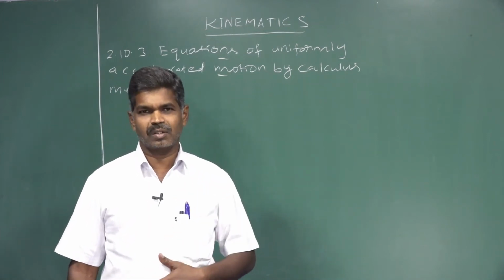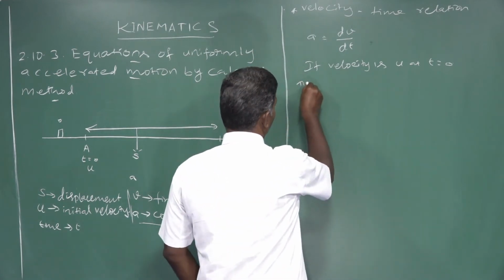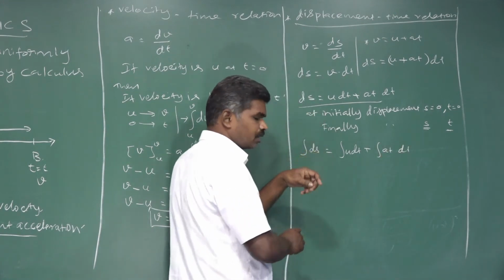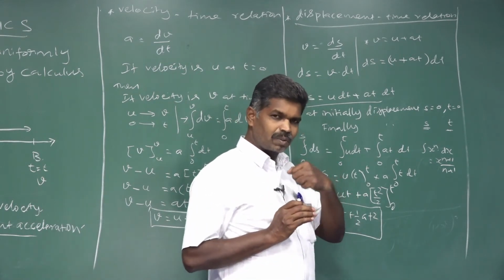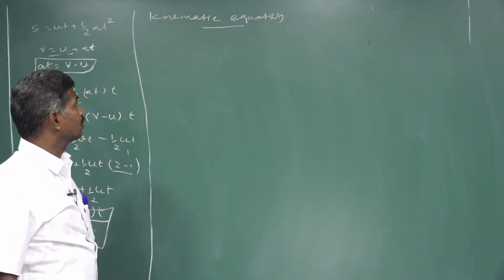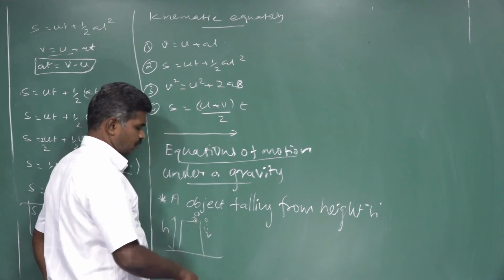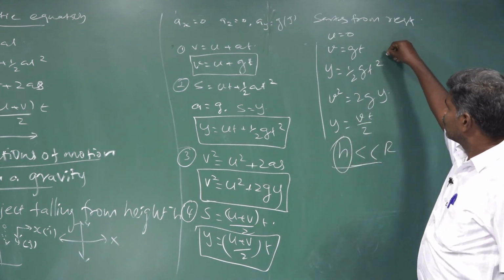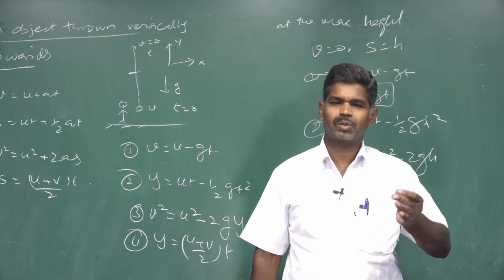XI STD PHYSICS PRESENTED BY Mr.V.SELVA KUMAR